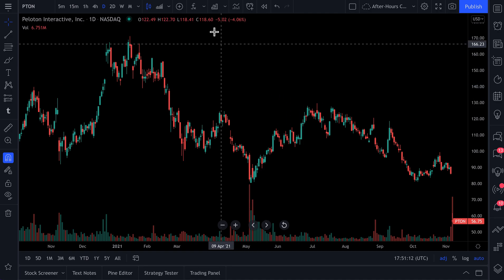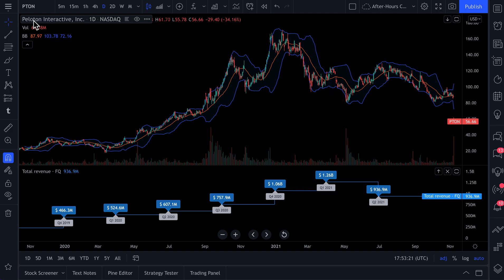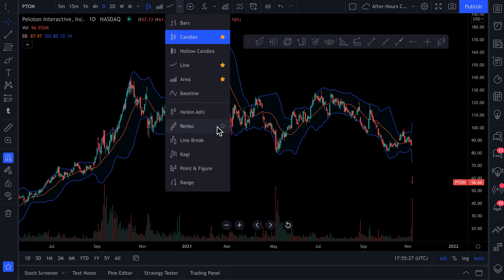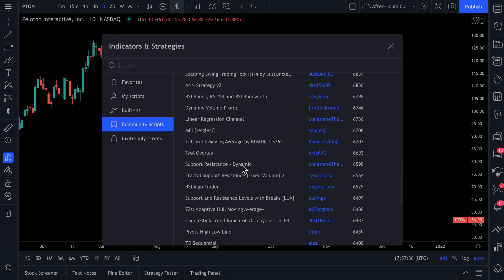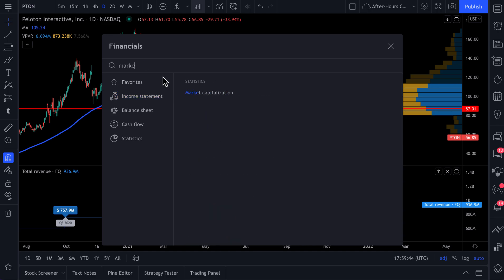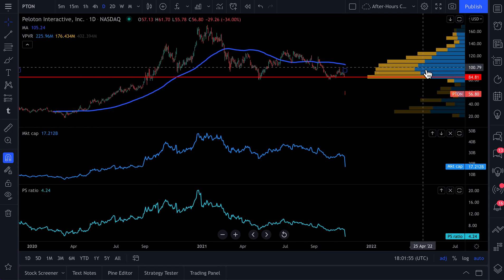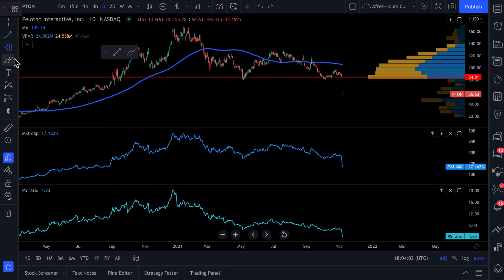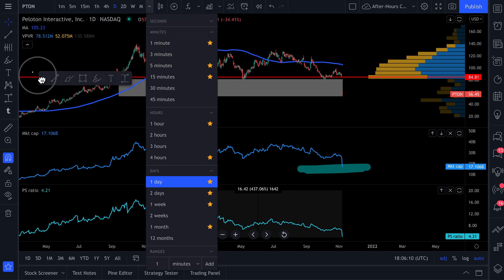Create a Custom Toolbar on TradingView: Tutorial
This video is an introduction to the Favorite tool on TradingView. It is one of the most powerful tools out there for creating a work station that is ideal for your specific needs. Every trader and investor is different, use the Favorite button to build a process that fits your exact style.

All of the tools can be favorited to create a custom experience for your needs:

• Indicators
• Financial Metrics
• Drawing Tools
• Chart Type
• Time frame & time interval

Getting started is easy. Just click the star icon next to any tool. You will then be on your way to creating your own custom favorites for that specific tool.